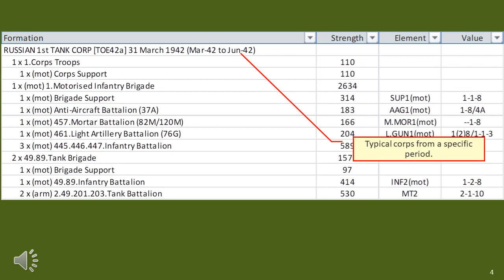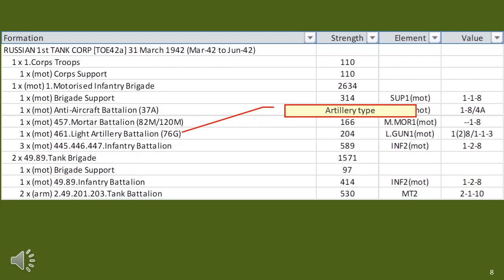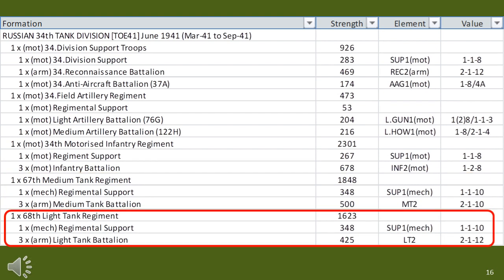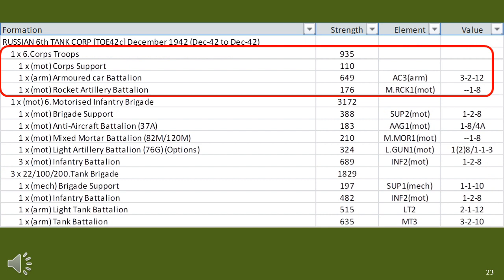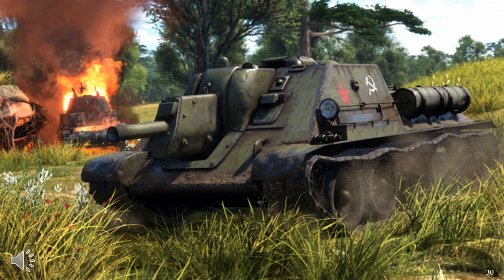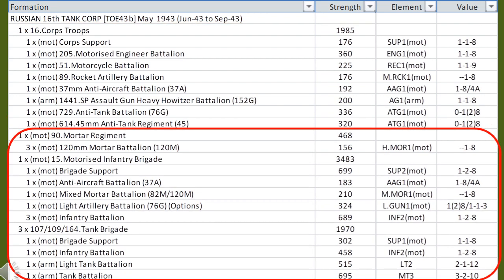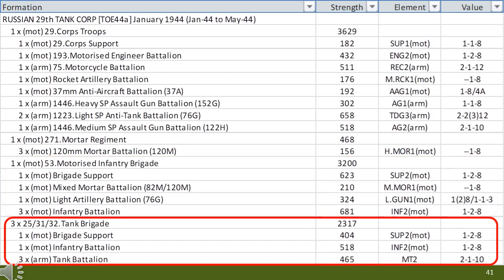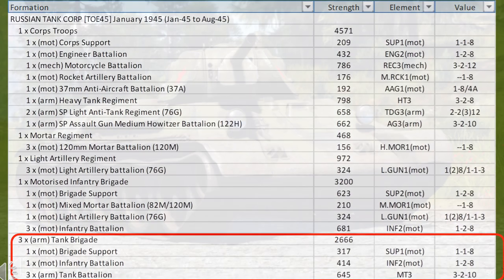Replaced Part 19: ORGANISATION: WW2 Russian Tank Corps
TIEL 19 GLIEDERUNGEN – WW2 Russian Tank Corps